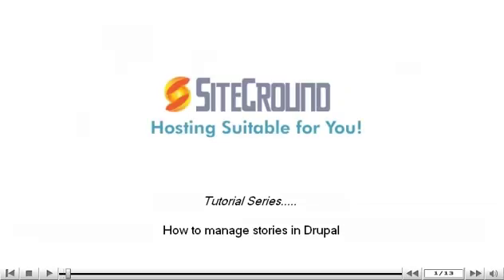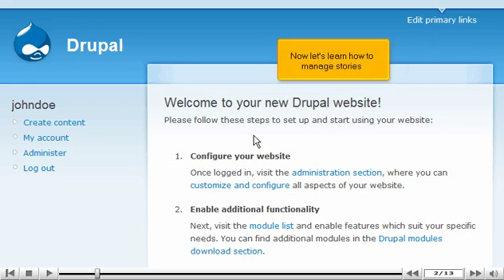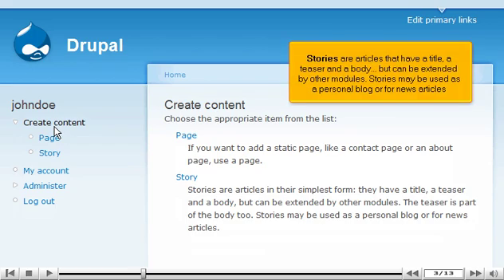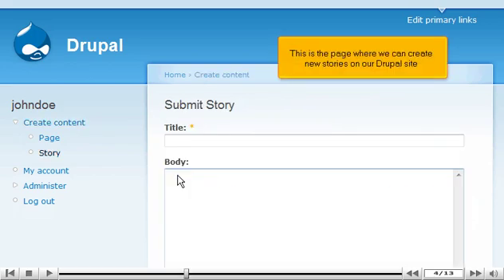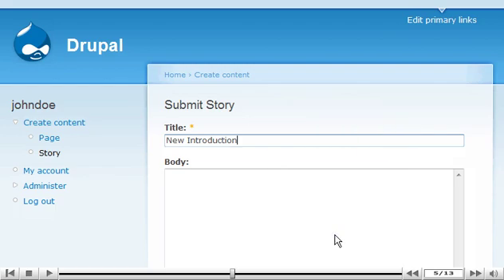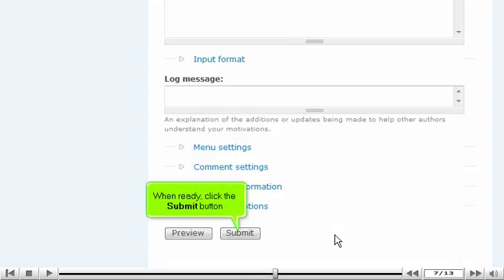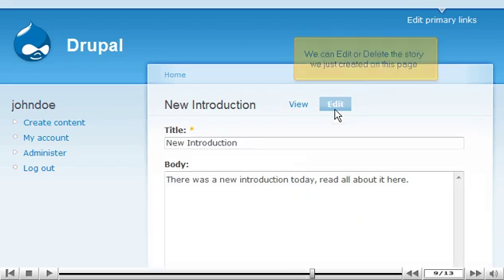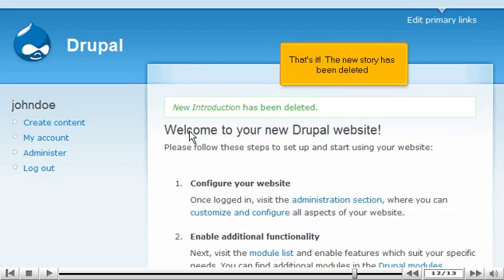How to create new stories/articles in Drupal | Tutorial